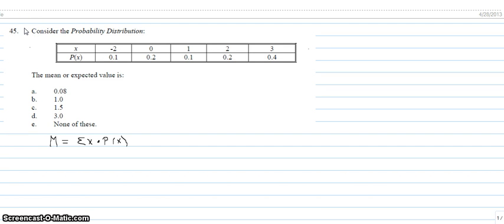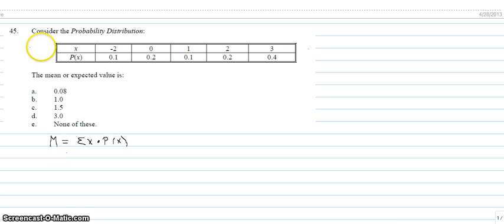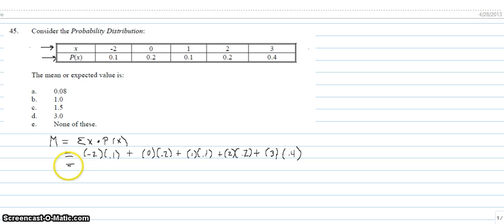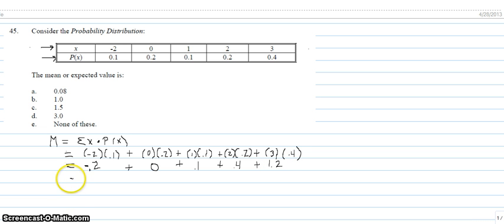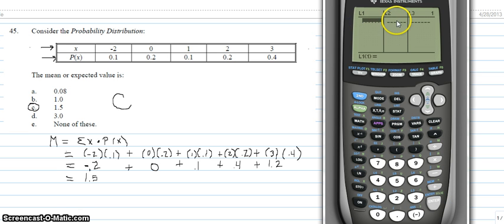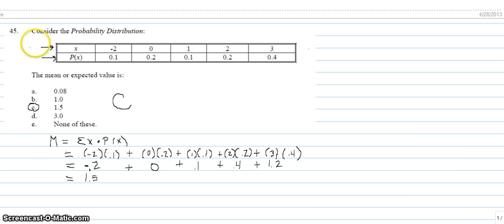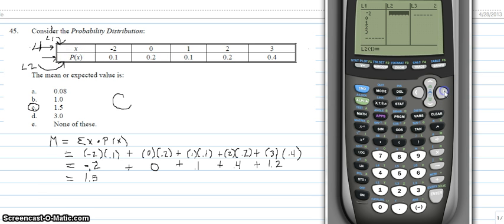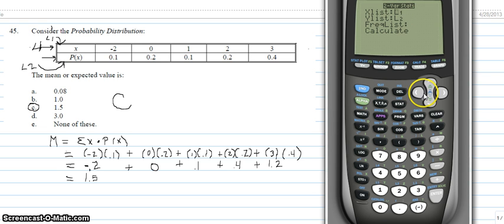Math 1340 Final Exam Review Problem 45